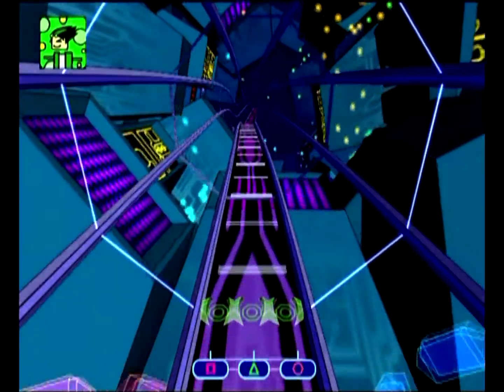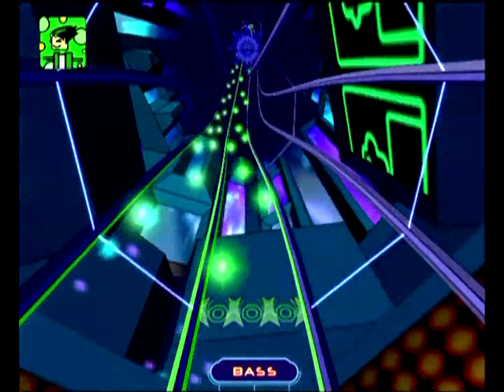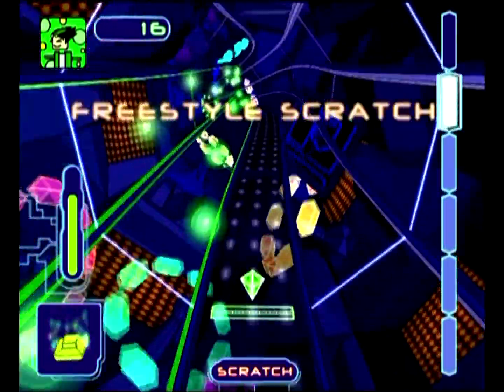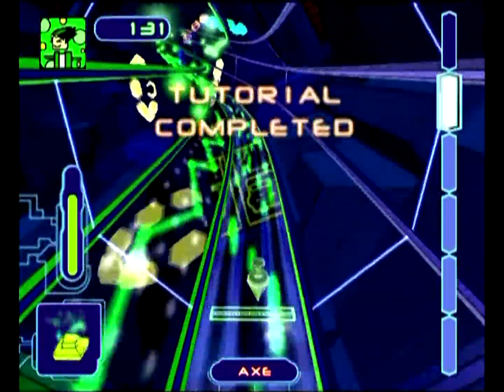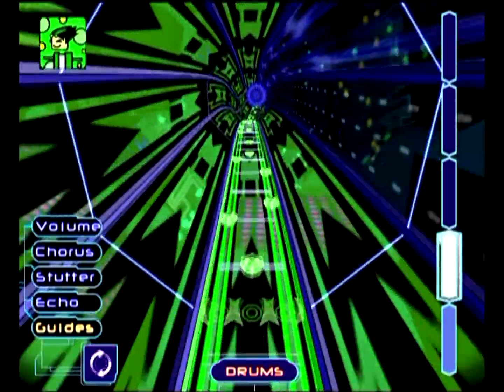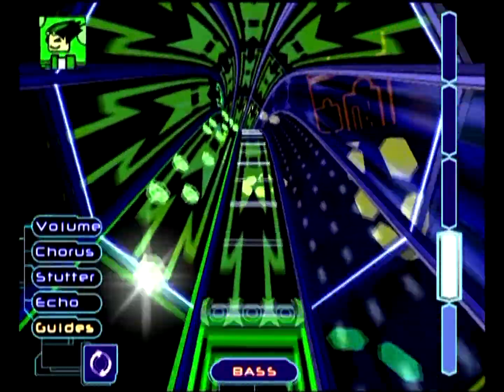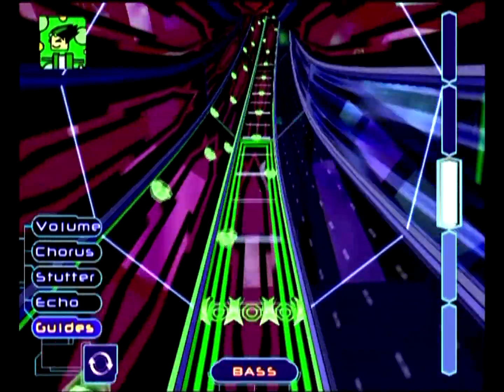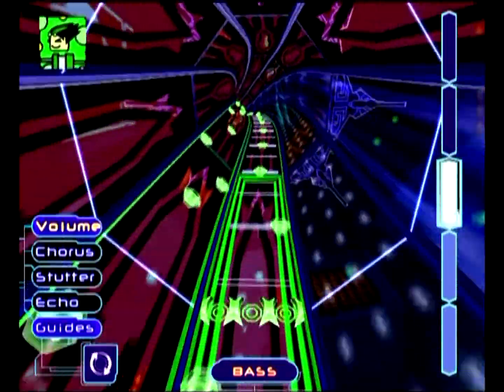Demoplay: Frequency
This was from the Mature Playstation Underground Jampack Summer 2002

This playable demo is Frequency

Notes from Uploader:
Alt upload due to copyrighted music.
There's a demo timer that unfortunately will boot you out of the game after a good few minutes, so you're unable to do everything in the demo within the timer. Luckily, i edited it so you can get everything anyway.
I don't go through the Remix versions of all the songs because there really isn't much to show with that due to already going through them normally anyway. I do show the Remix tutorial though.
If that last song is "Normal" difficulty, then i'd hate to know what this game considers as "Hard"...